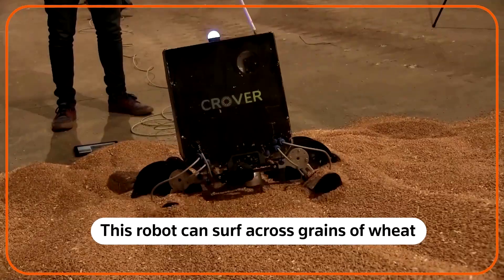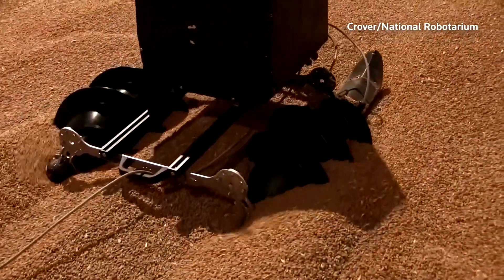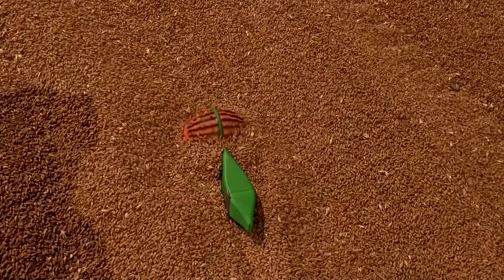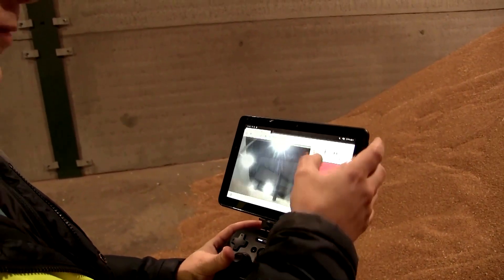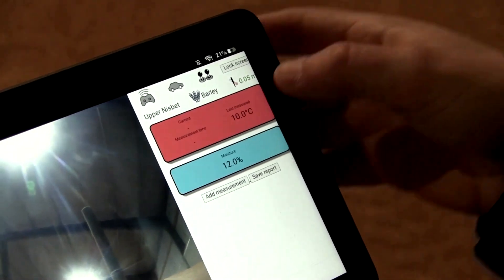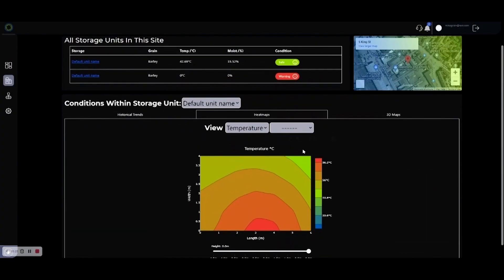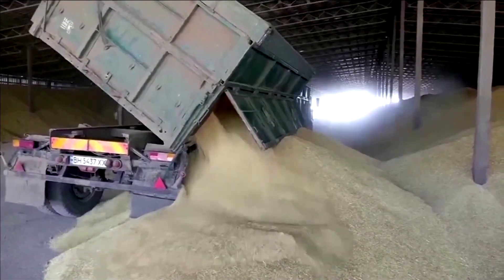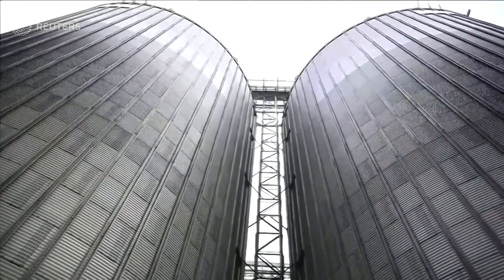Grain-surfing robot eases crop monitoring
Edinburgh-based startup Crover has designed a robot that can surf across grains of wheat or barley like its swimming through water, taking measurements for temperature and humidity giving farmers a better look at the environment inside a silo or shed.